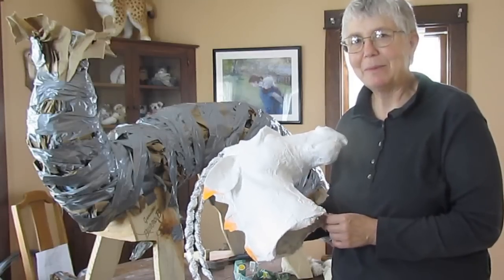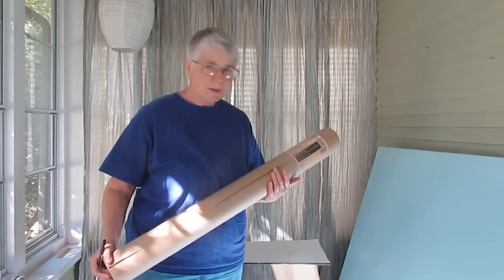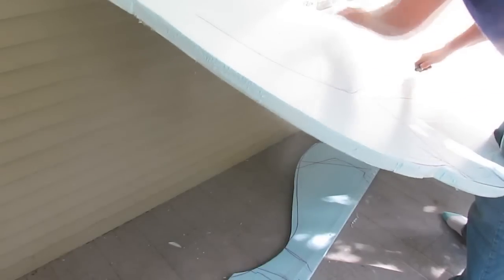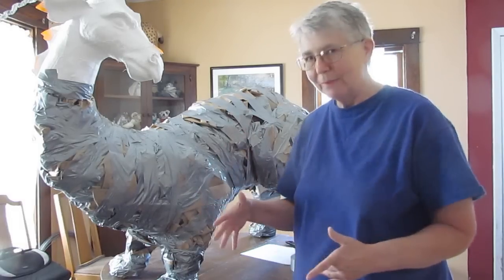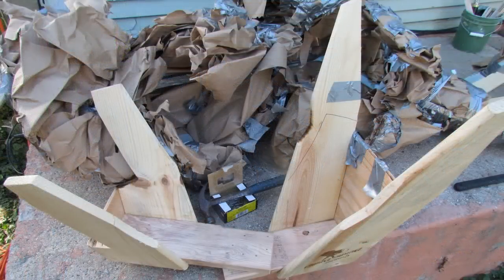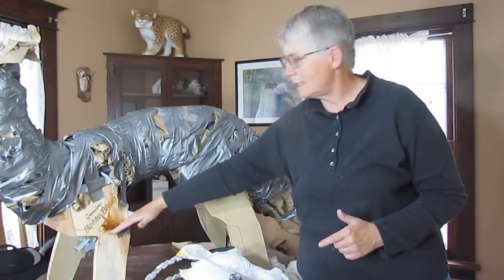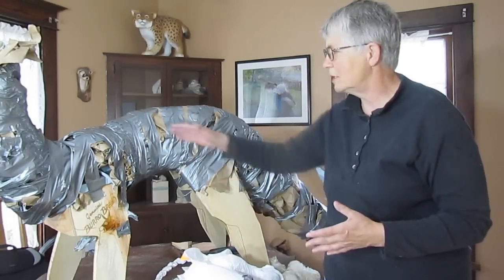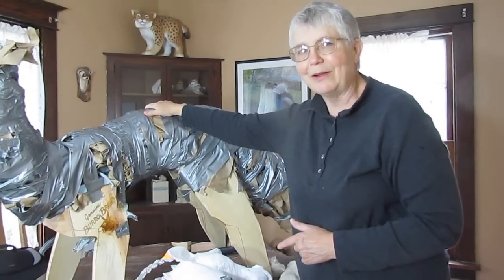Dragon Armature, In Process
Watch the messy process as I create an armature for my dragon, then rip it apart and start over.